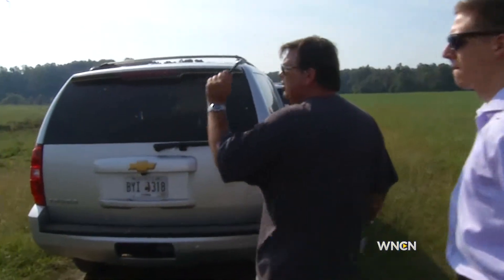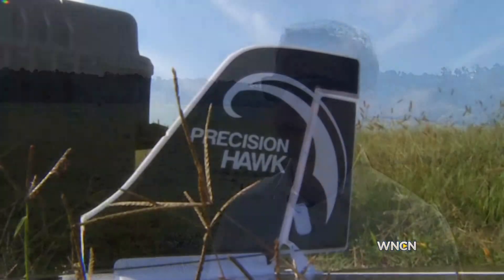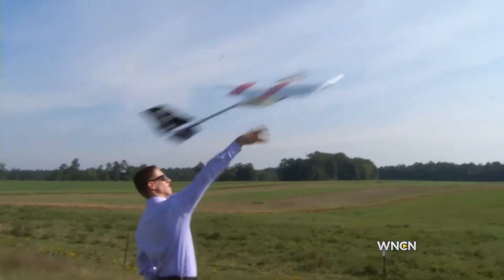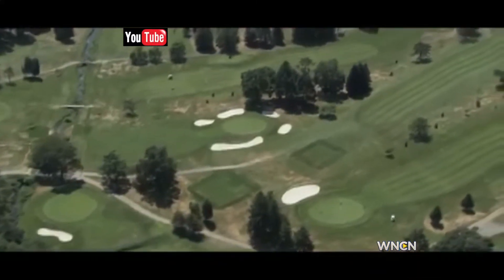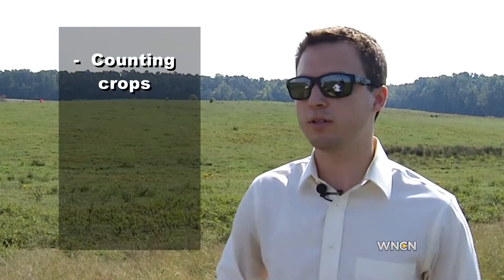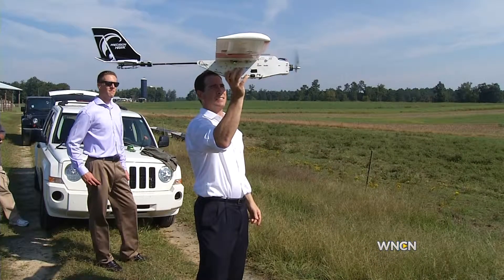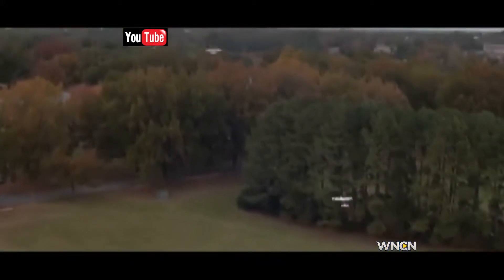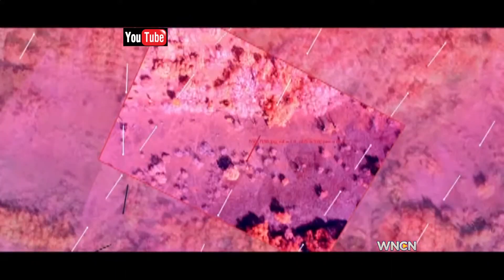What's Next | Raleigh company's drones may change agriculture industry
RALEIGH, N.C. - Drones could soon mean big savings for the North Carolina agriculture industry.

Developed by Raleigh-based PrecisionHawk, the company's unmanned aerial vehicle is changing the way data is collected in the sky.

With a wing span of 4 feet wide and a weight of just 3 pounds, the UAV is a flying, high-tech computer. Its on-board visual sensor can snap aerial imagery at one sub-pixel per centimeter, and can also depict images in hundreds of bands of light exposing problem areas not visible to the human eye.

What that means for farmers is the drone can find areas on a farm where soil is too wet or too dry, or even where a fungus is affecting the crop an how much nitrogen is in a crop.

"We are different at PrecisionHawk because we take those images and information from various sensors we have aboard the platform and start to make use of that data," explained business development director Tyler Collins.